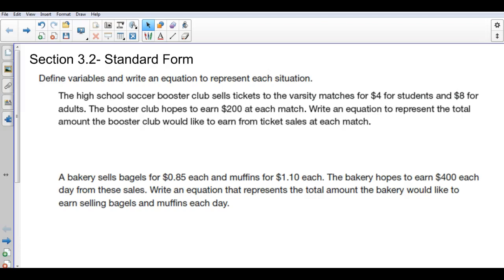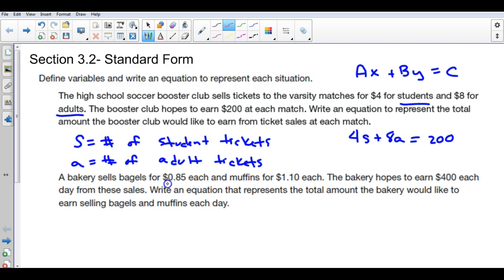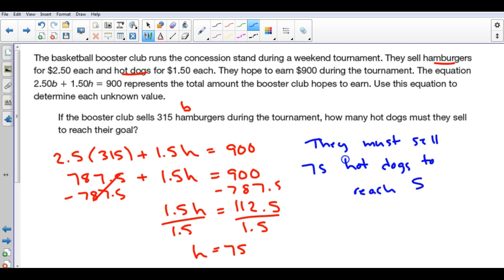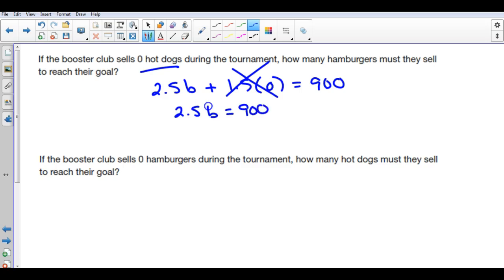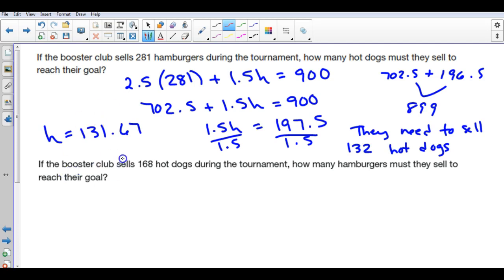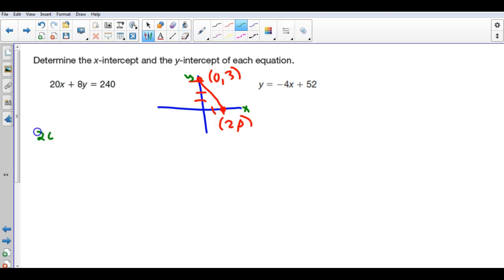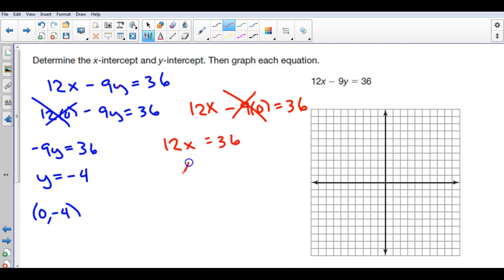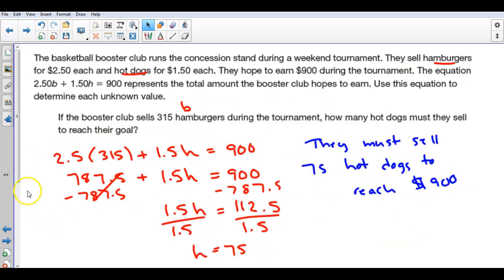IM9 Section 3.2